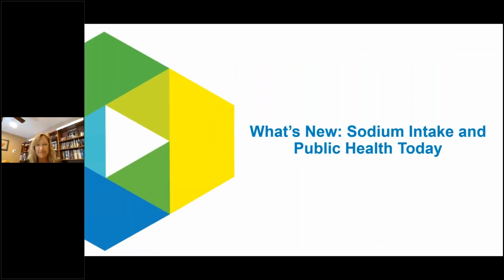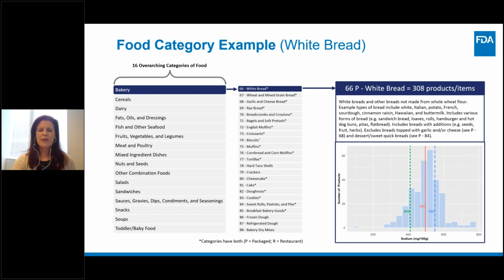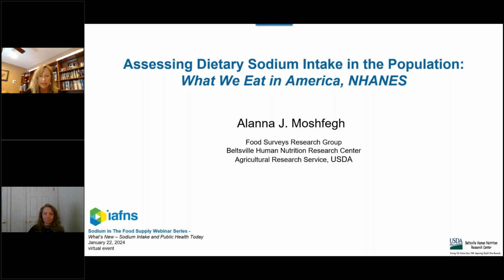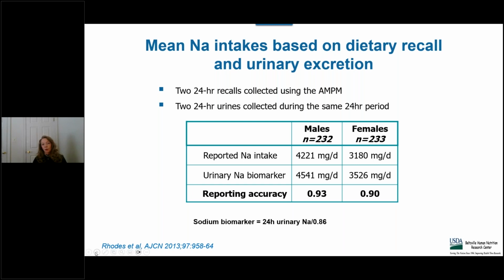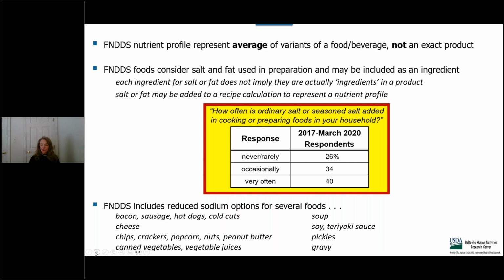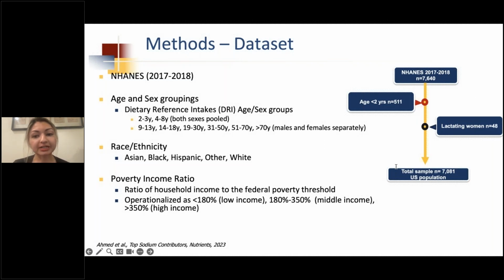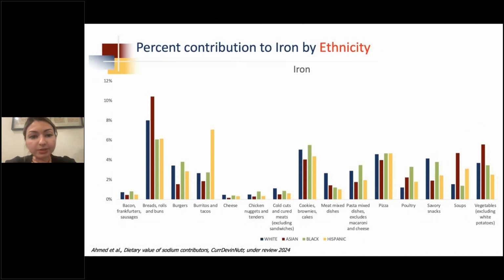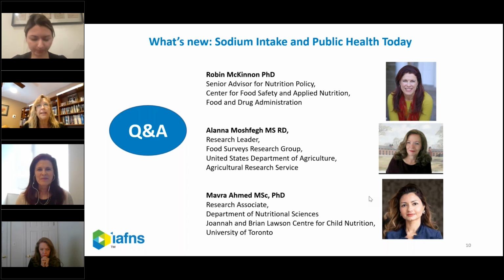What’s New: Sodium Intake and Public Health Today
Americans consume on average 3,400 milligrams (mg) of sodium per day—nearly 50% more than the 2,300 mg limit recommended by federal guidelines for people 14 years of age and older. It is also well known that consuming too much sodium can raise blood pressure, which is a major risk factor for heart disease and stroke. But there is a lot of complexity involved in estimating dietary intake in America and its relationship to public health. This webinar will present recent data on the public health impact of consuming excess sodium, the FDA’s approach to address sodium reduction in food and information on how the Agriculture Department’s Food Surveys Research Group estimates sodium in reported food and beverage intake through the ‘What We Eat in America’ survey. Attendees will also learn about new research on the top food category contributors of sodium to the diet as well as the overall dietary value of those foods to meeting nutritional recommendations. Participants will discuss the potential impact on dietary messaging to reduce sodium and improve dietary intake for consumers.